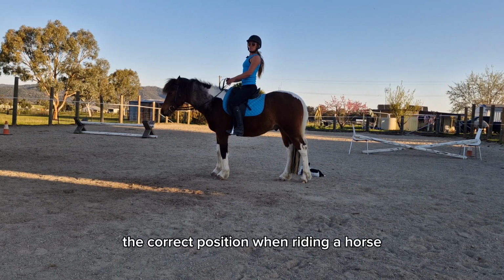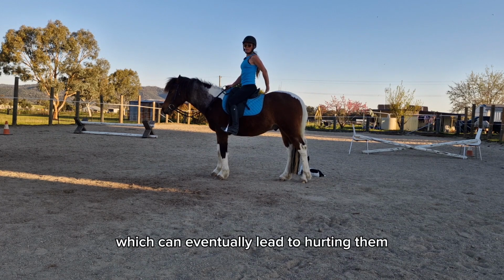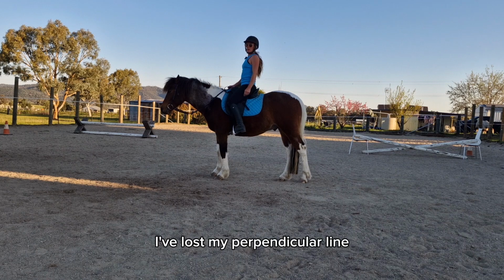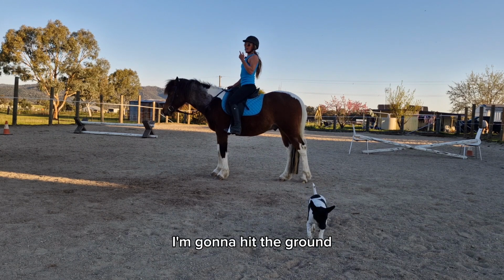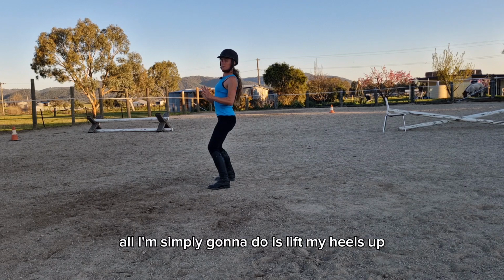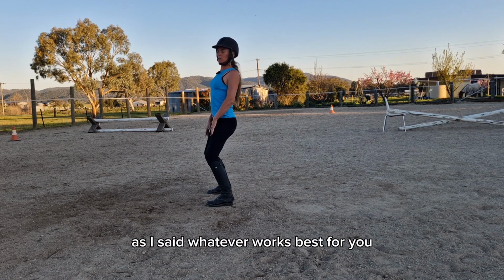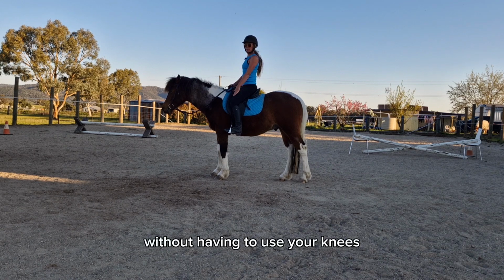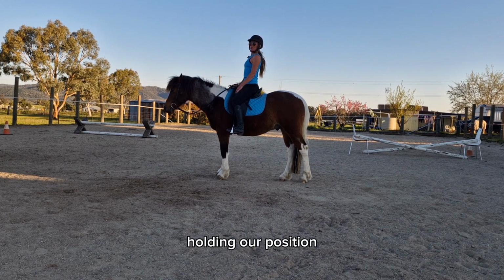Basic position for horse riding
This video is to help beginner riders learn the basic concepts of the correct horse riding position. We hope this helps you on your riding journey 🦋